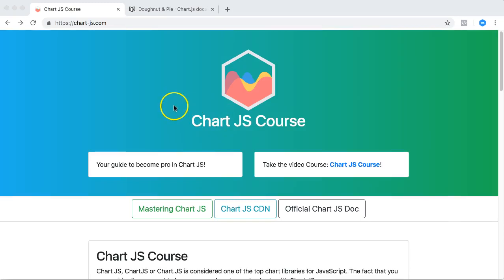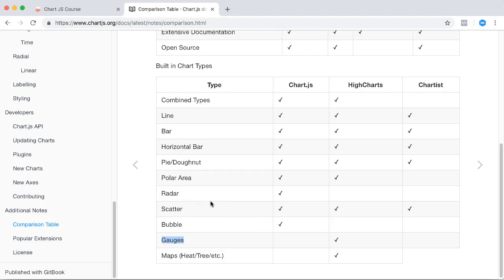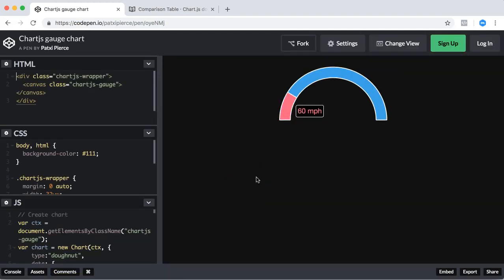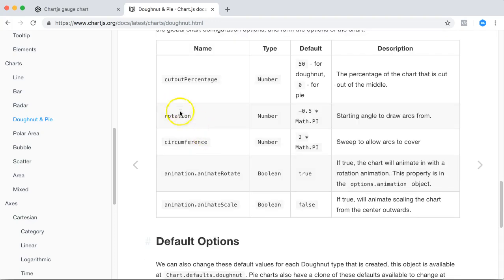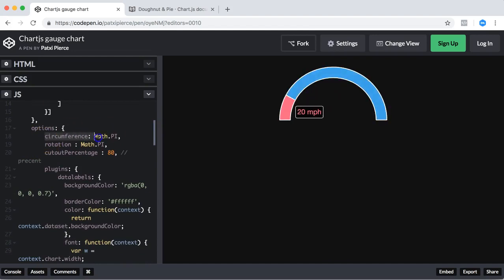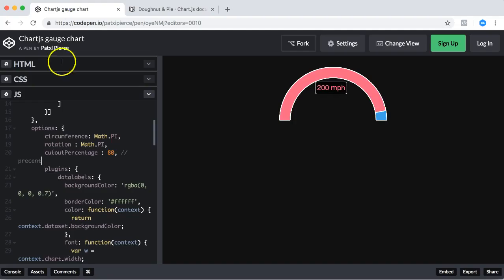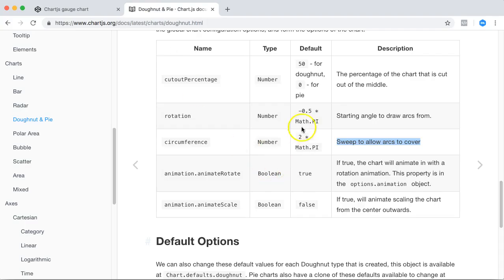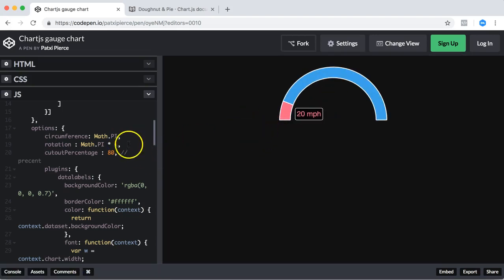Chart JS 2 Creating a Gauge Chart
In this video you will explore how to use create a Gauge chart with Chart JS.

In the Chart JS documentation it indicates that there is no build in commands for create a Gauge chart. While this might be true, there is a way to do it with just a mini tweak.

Let's explore the circumference and rotate options in the Chart JS and create a Gauge chart quickly. In this video example I use a CodePen to explore what they do.

It is fascinating and fun to explore this.

If you want to know more about Chart JS?